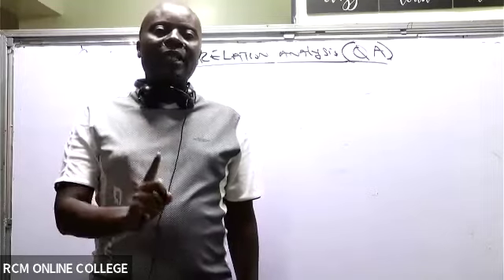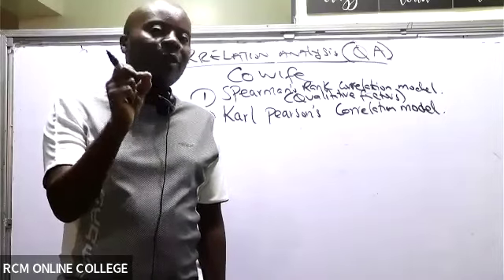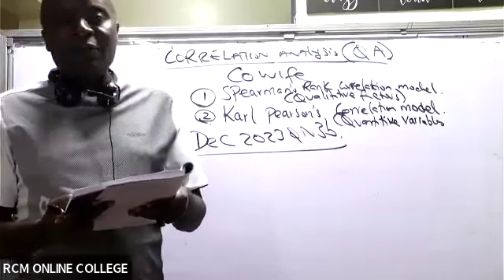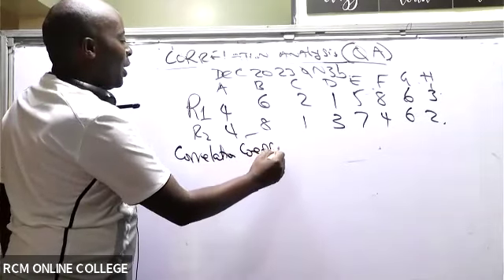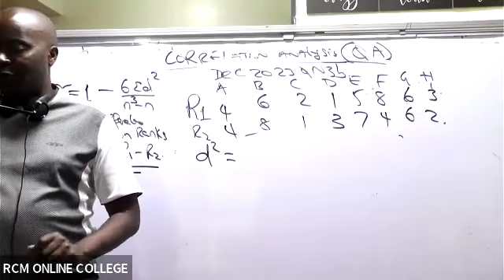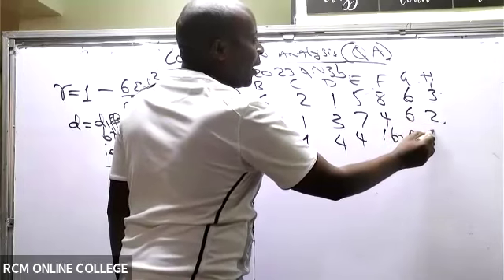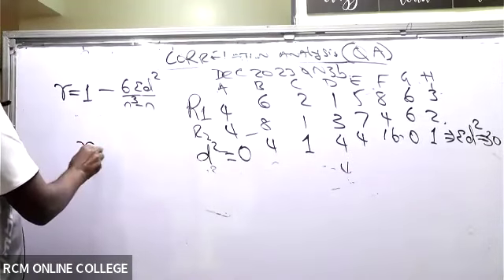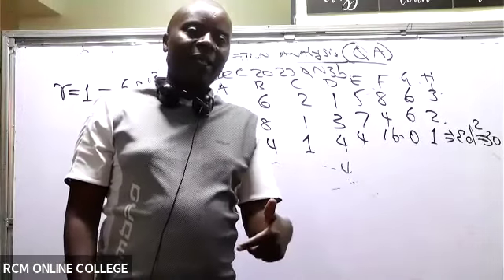QUANTITATIVE ANALYSIS DEC 2023 Q3b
Quantitative Analysis focuses on the application of mathematical and statistical techniques to understand and solve problems in business, economics, and finance. This course equips students with the tools necessary to analyze data, make decisions, and predict future trends. Emphasizing practical application, the course covers various quantitative methods and their relevance to real-world scenarios.

Course Objectives:

Data Analysis and Interpretation: Understand and apply statistical concepts to analyze data sets, interpret results, and draw conclusions.

Quantitative Methods: Learn and implement various quantitative methods, including regression analysis, hypothesis testing, and time-series analysis.

Decision Making: Develop the ability to use quantitative analysis for effective decision-making in business contexts.

Predictive Modeling: Gain skills in creating and using predictive models to forecast trends and outcomes.

Software Proficiency: Become proficient in using statistical software and tools such as Excel, SPSS, or R for quantitative analysis.

Key Topics:

Introduction to Quantitative Analysis:

Importance and application in business
Overview of statistical techniques
Descriptive Statistics:

Probability and Probability Distributions:

Common probability distributions (Normal, Binomial, Poisson)
Inferential Statistics:

Sampling and sampling distributions
Confidence intervals
Hypothesis testing
Regression Analysis:

Multiple regression
Model diagnostics and assumptions
Time Series Analysis:

Moving averages and exponential smoothing
ARIMA models
Decision Analysis:

Decision-making under uncertainty
Decision trees
Risk analysis
Optimization Techniques:

Linear programming
Integer programming
Sensitivity analysis
Assessment Methods:

Quizzes and Exams: Regular quizzes and exams to assess understanding of core concepts.
Assignments: Practical assignments involving real-world data analysis and problem-solving.
Project: A final project requiring the application of quantitative methods to analyze a business problem and present findings.
Prerequisites:

Basic knowledge of algebra and calculus

To understand correlation in the most simple way join RCM online college, just by calling 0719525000 or 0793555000 you'll get assisted @acca @kasnebofficial104 @beatkasneb7532